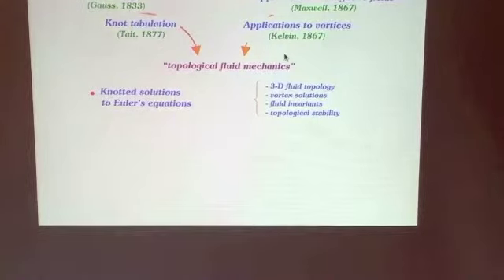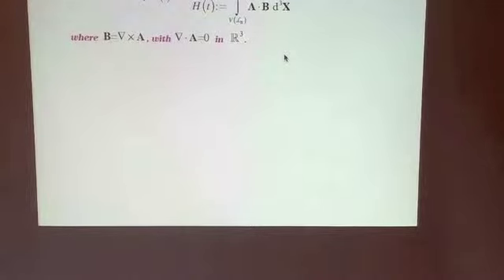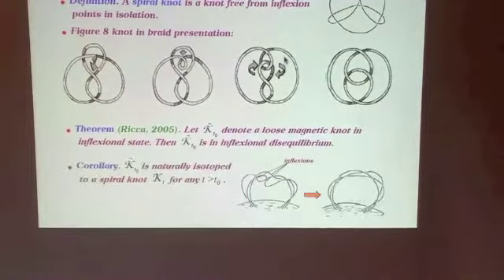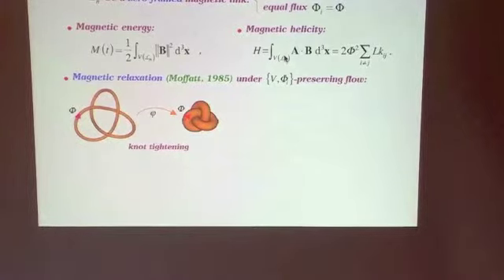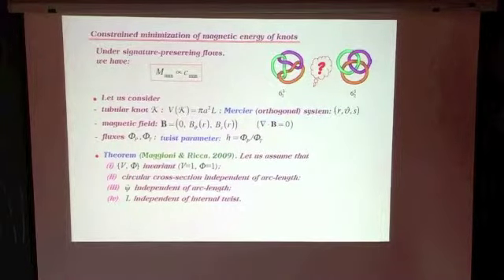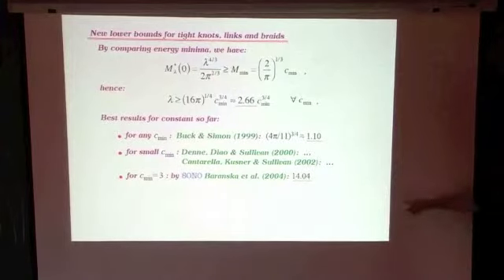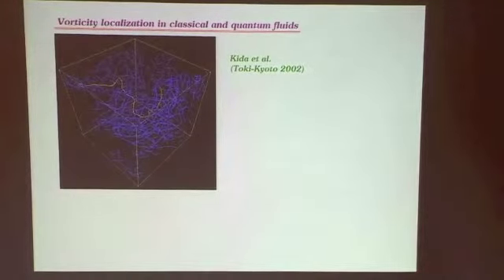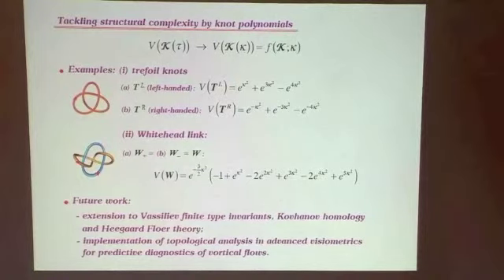Recent Progress in Topological Fluid Dynamics: from Helicity to Jones Polynomials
Renzo Ricca talks at the Kavli Institute for Theoretical Physics (UC Santa Barbara) on June 27, 2012.